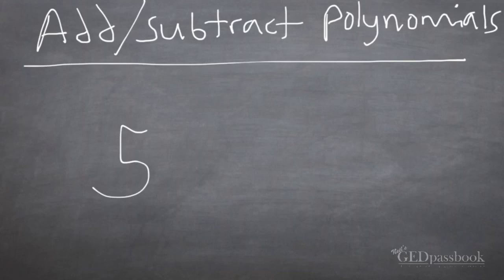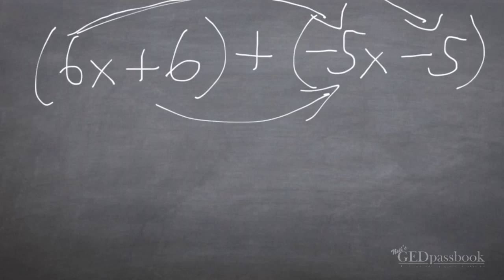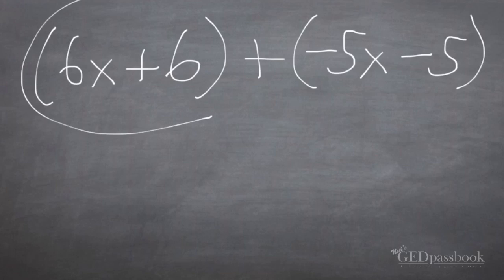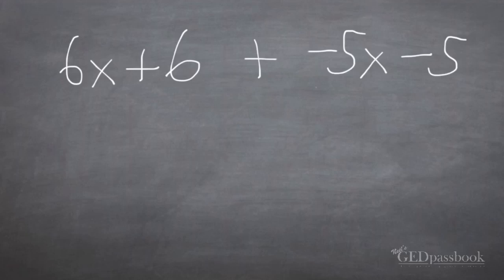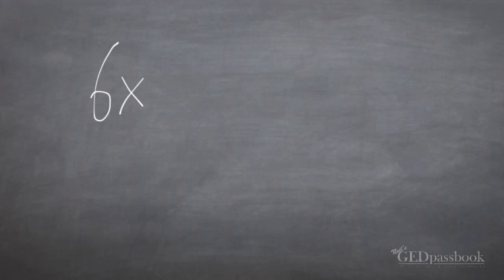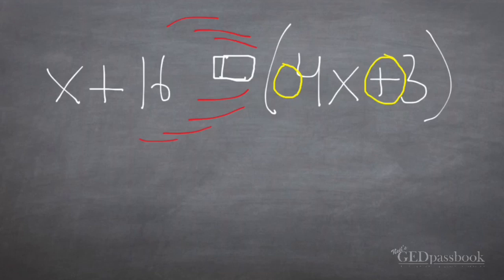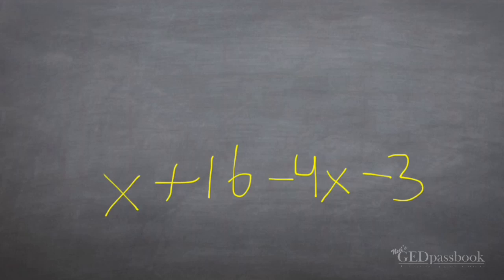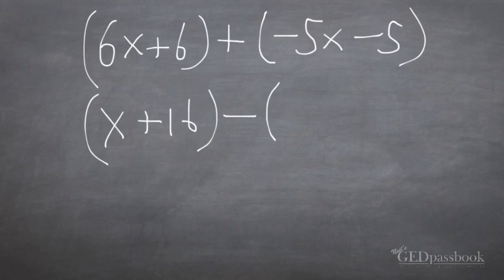6-Non FOIL Problems (adding/subtracting Polynomials)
Do work!!!